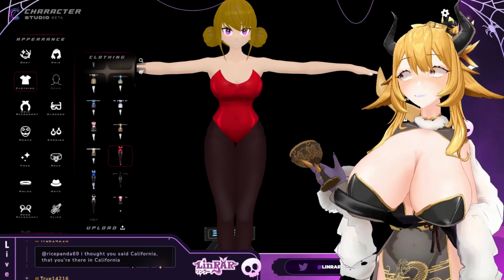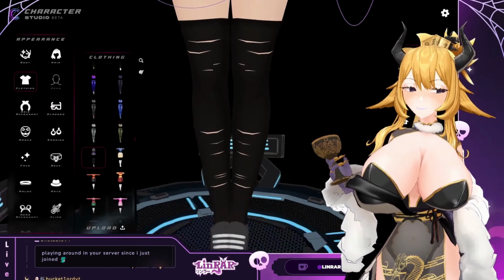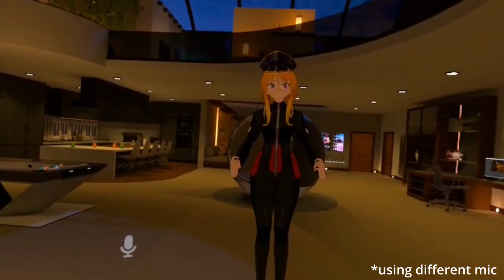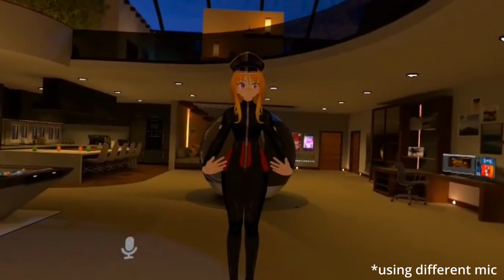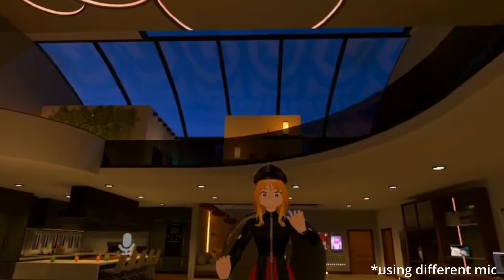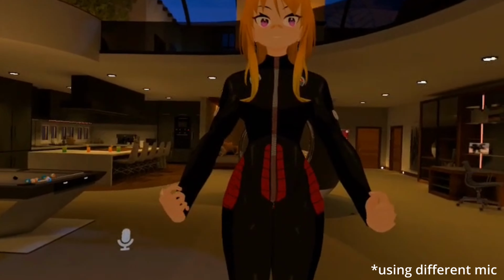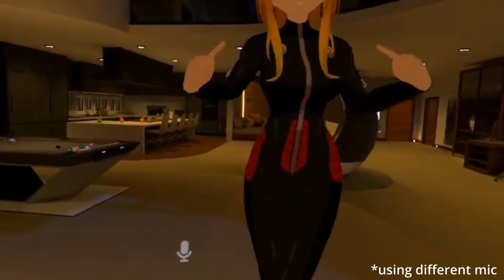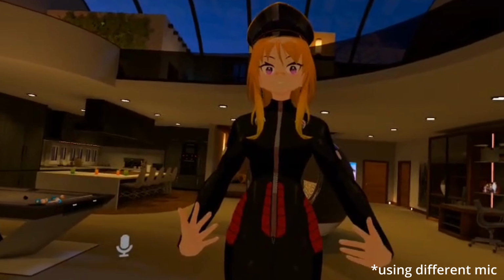VRMCStudio Early Testing Notes (Sponsored)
There is so much to do with VRMCStudio! Come explore the early phases of this program with me.
🐉Hewwo! Catch me on other platforms below:🐉